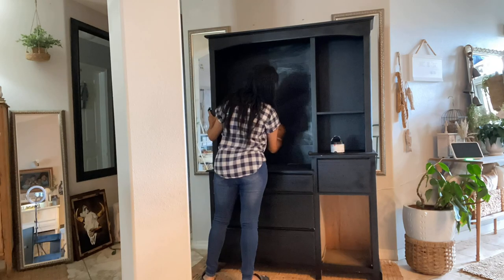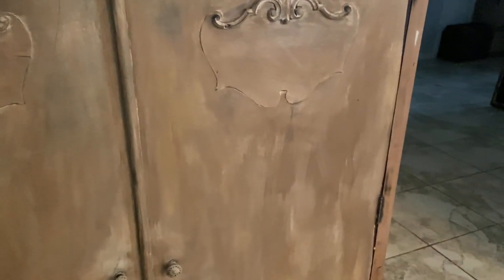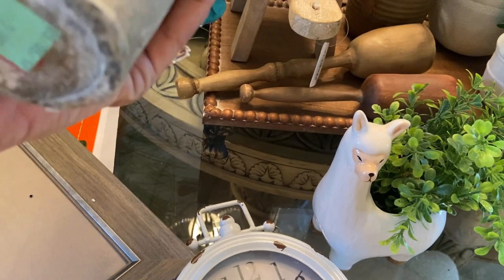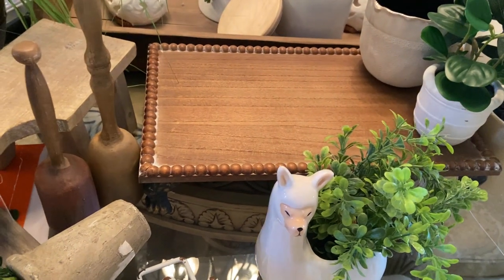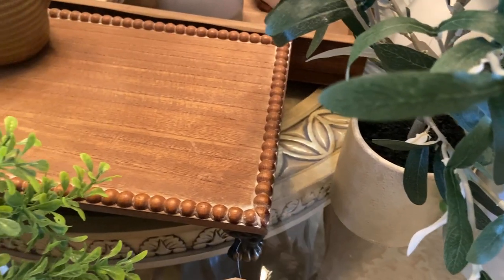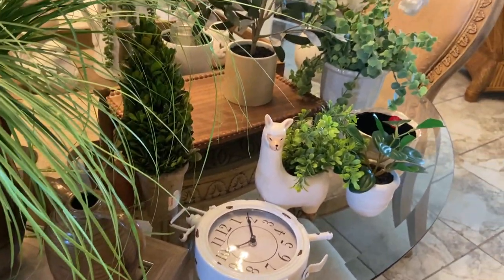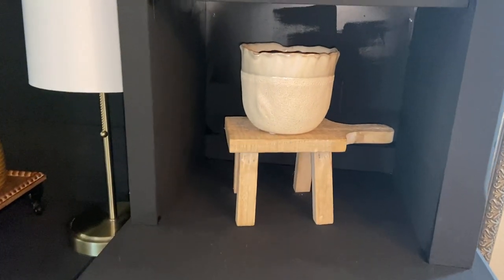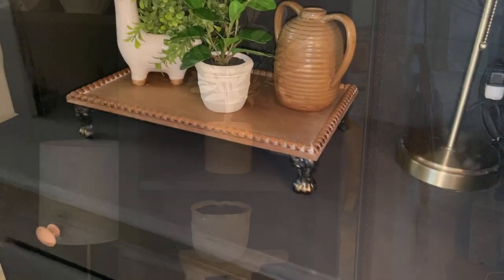Transforming and Styling My Hutch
Hi Guys! Today I'm sharing with you a makeover of a hutch we used in my daughter’s room for storing clothes. Now I'm giving it a fresh new coat of paint and adding some decor pieces as an addition to my foyer. I have an antique wardrobe in the same area and I’m making over the hutch, so the two pieces complement one another and don't compete. If you're in the mood for some hutch styling inspiration…come along!

Intro Details:
Song: Toss the Salt🛏